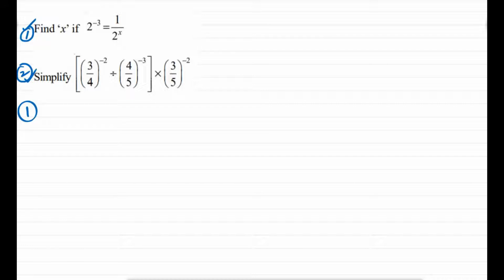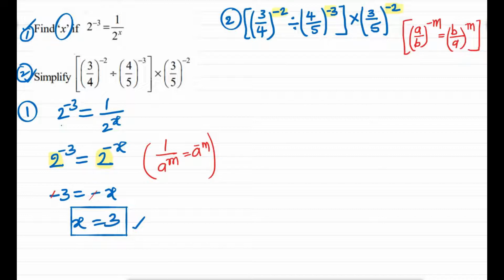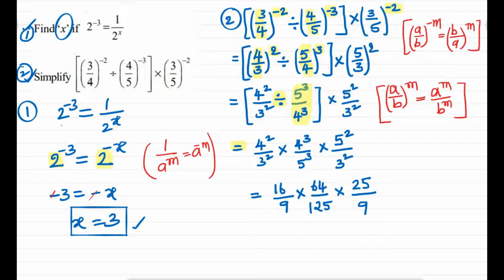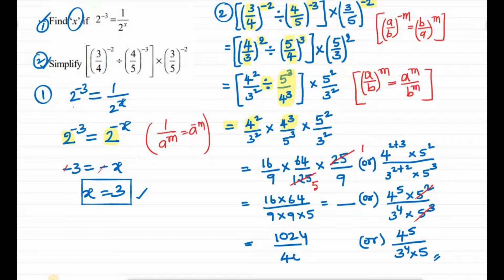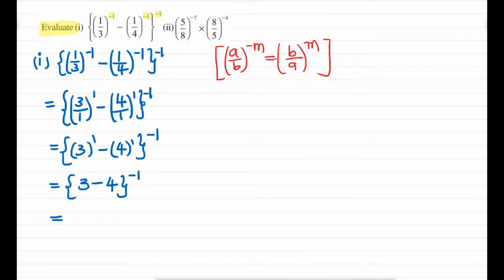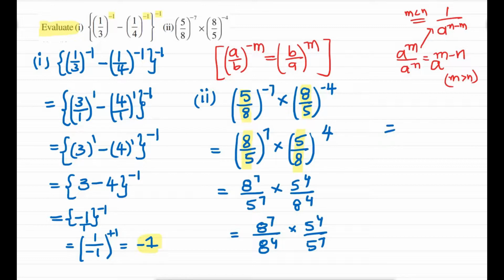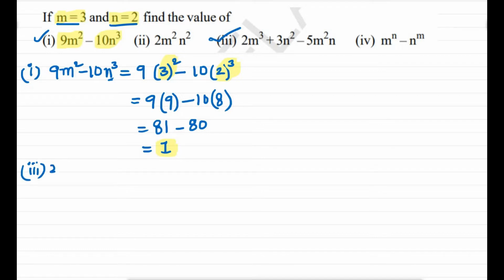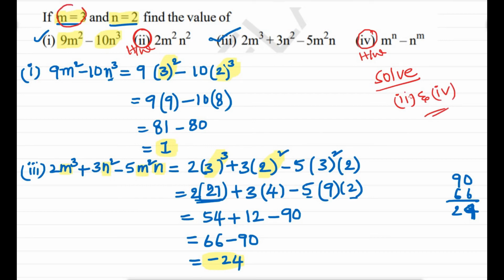Exponents 7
Exponents I CBSE I ICSE